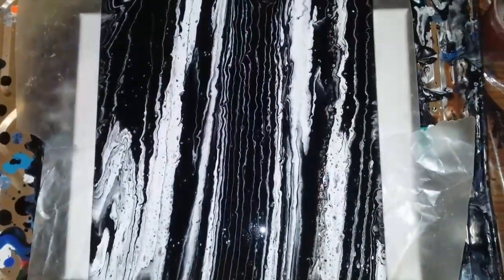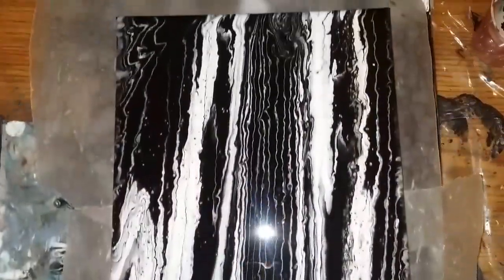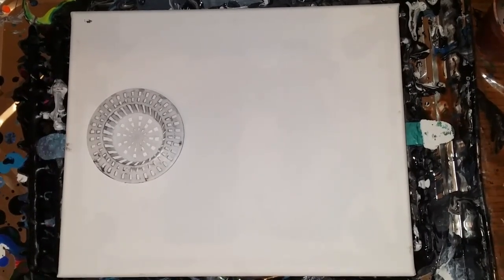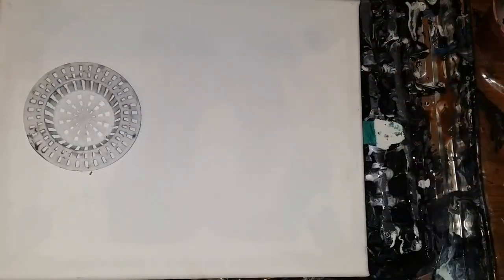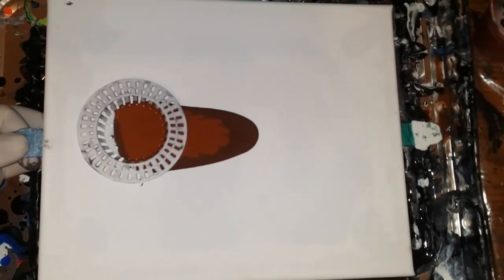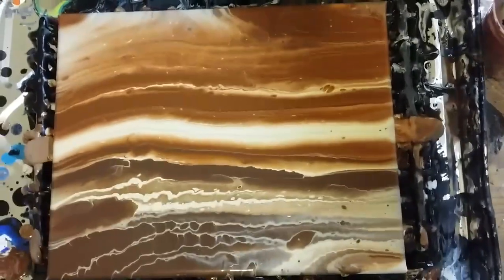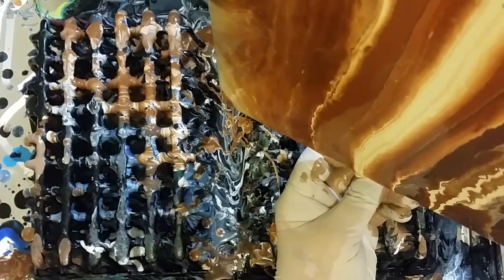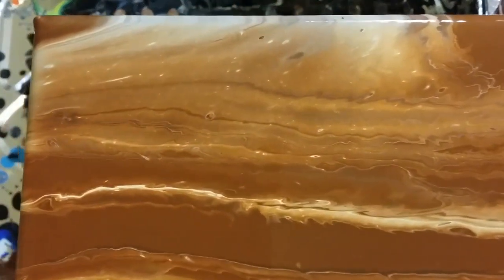Sink stainer pour painting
2 parts floetrol
1 part paint
Water as needed
No silicone
Espresso
Brown
Corn silk